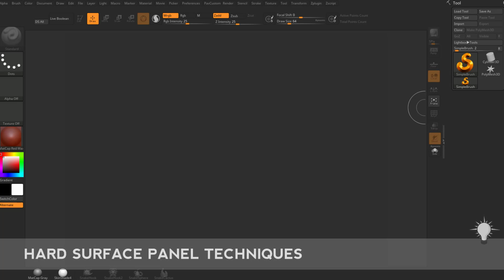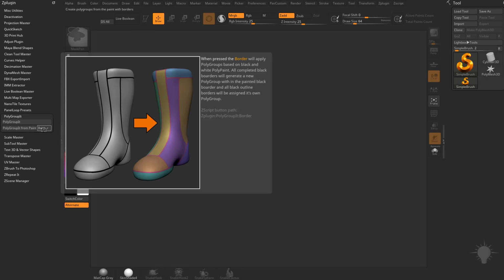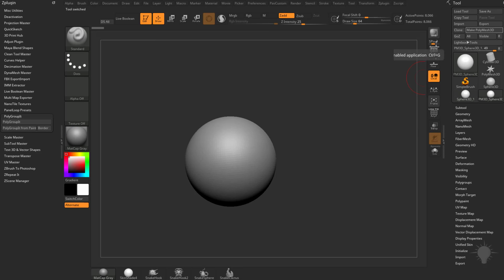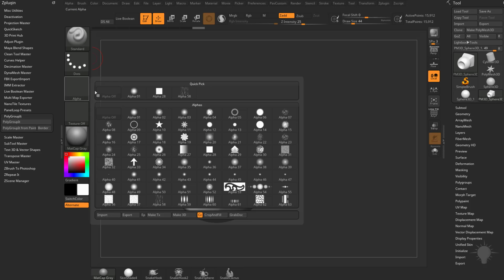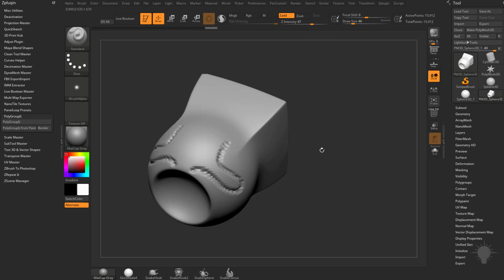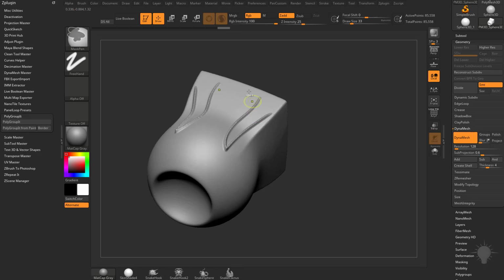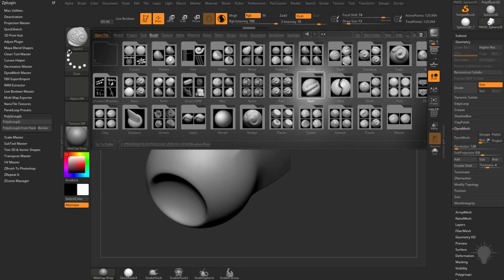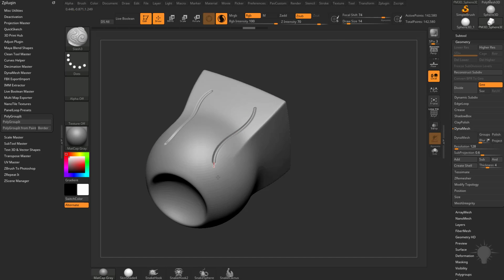043 ZBrush 2018 Hard Surface Panel Techniques